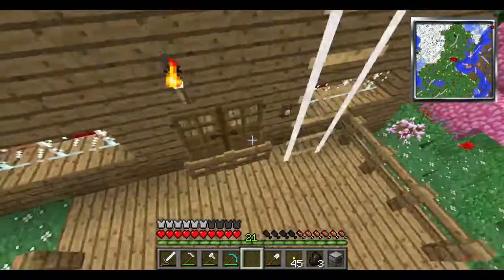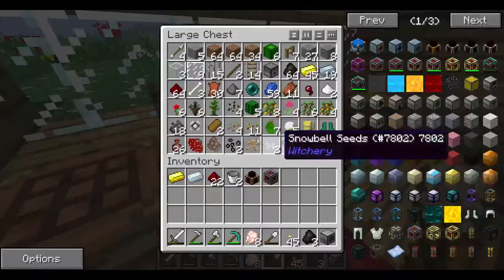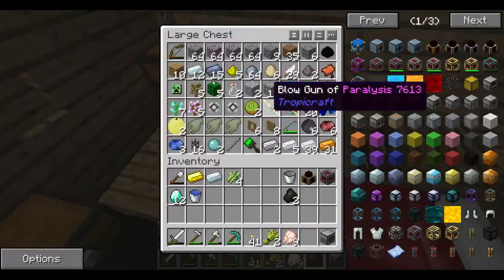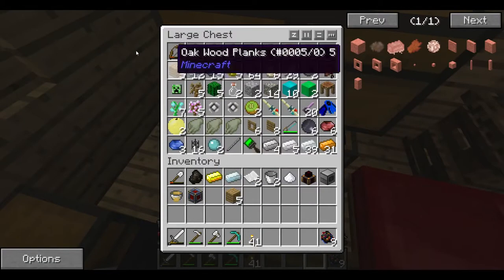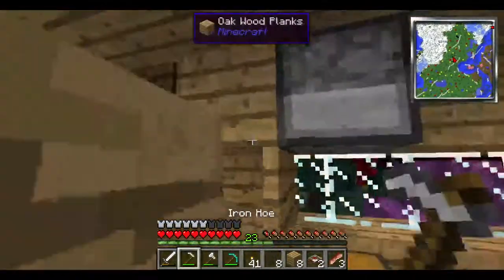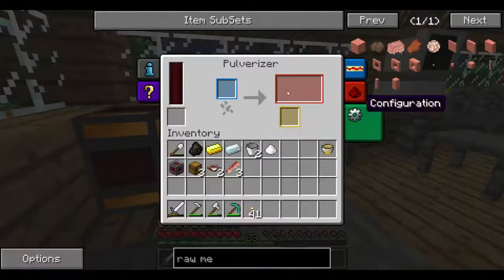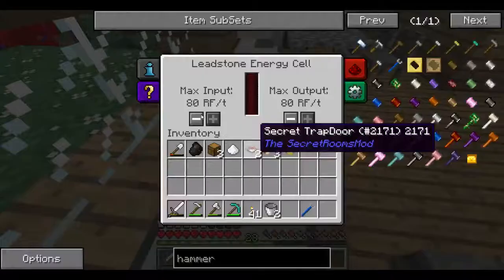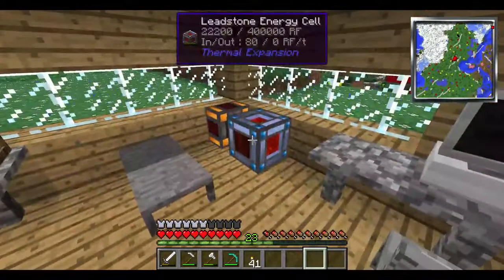Attack of the b-team ep. 7 The power is real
I have finally finished the energy cell, and talk about other things I will do. So much to do, so little time.

Sneak peek for ep. 8

Hardest substance on planet Minecraft